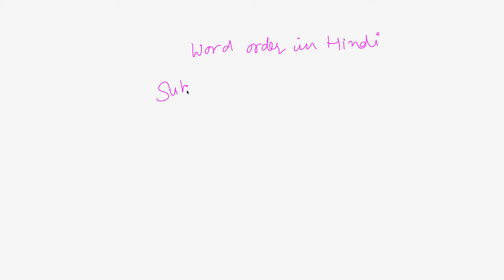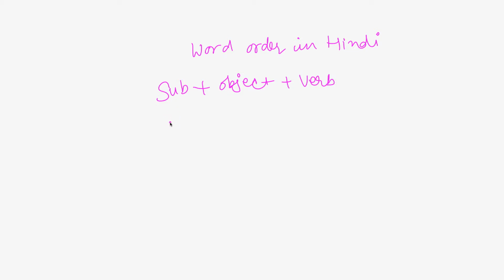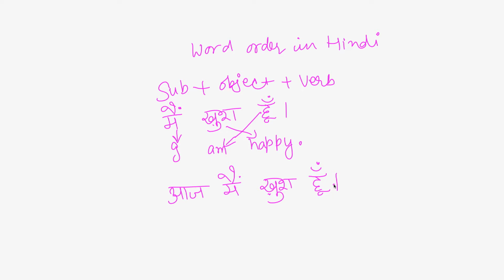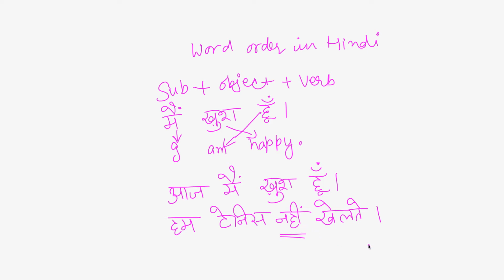Word order in Hindi II✍🏽हिंदी वाक्यII🌼Learn Hindi II🌺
Word order in Hindi,
Hindi language,
Hindi script,
Hindi speaking,
Hindi sentence,